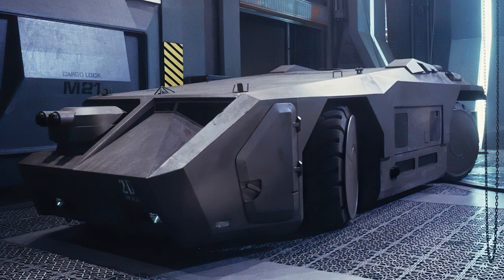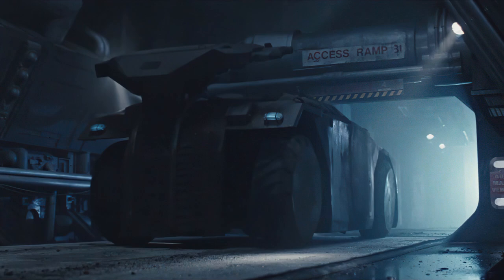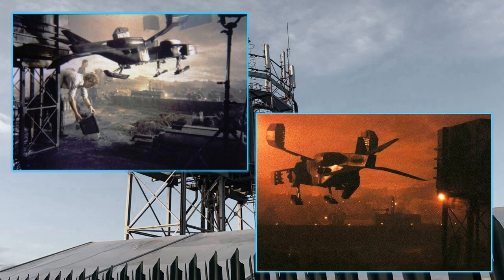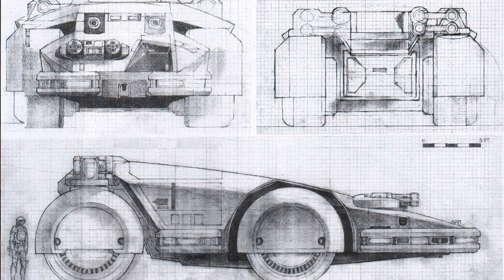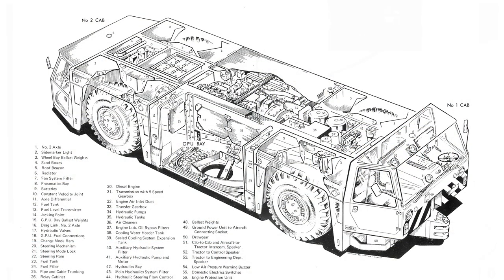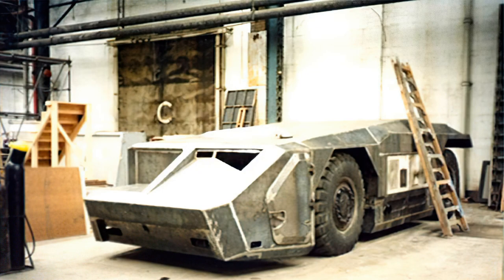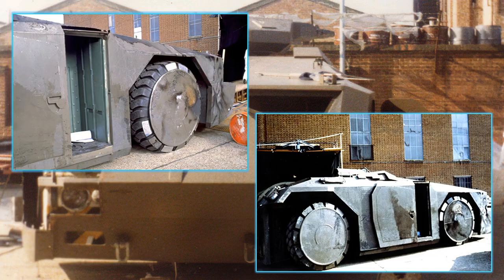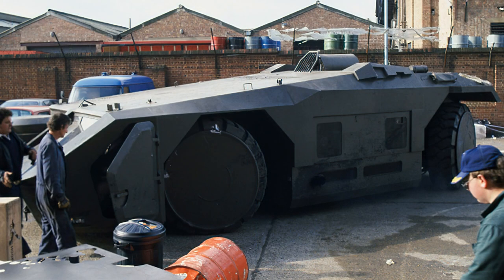2000 Sub Special - M577 APC - Tank Design & Development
A fun video for hitting 2000 subs, and a change of tone, we decided to do something a bit different for these achievements, but based on stuff actually made. So this vid is on the Hunslet ATT77 used to make the M577 APC in the film Aliens. Thankyou for all your support, messages and help and hopefully we will see you soon at 5k Subs, so until next time, Stay frosty marines.

Special Thanks to Barry for the photos of the Hunslet ATT77 - really appreciated!
 Thanks to BE4S7 for your patience in helping this old goat with editing!

Sources: Weyland Yutani Archives - LV426 (Permently closed)